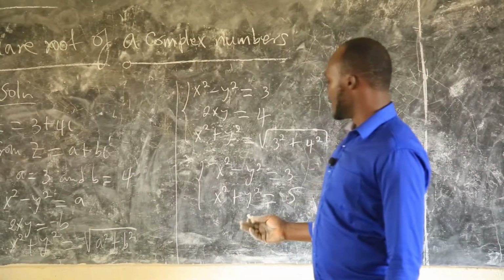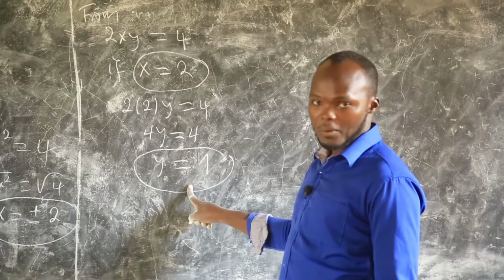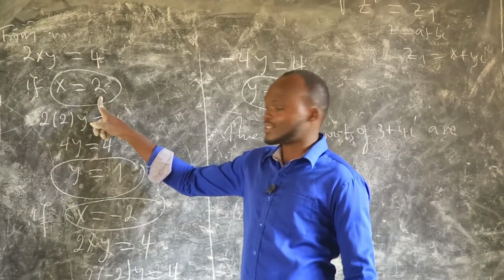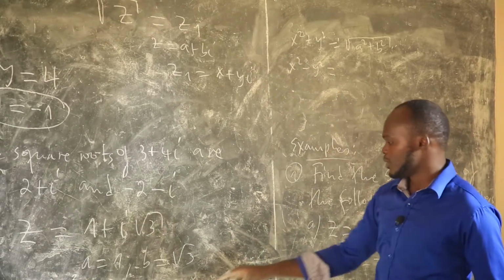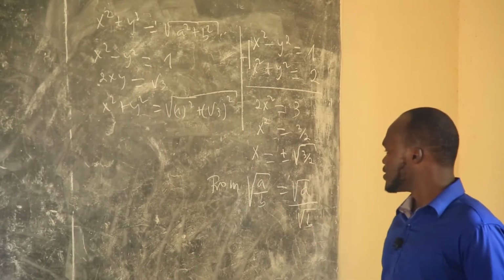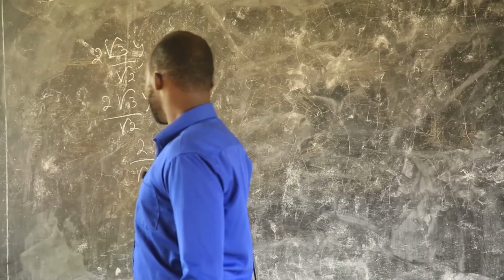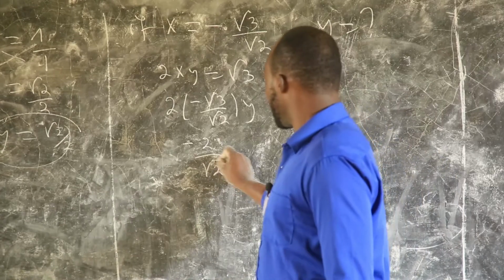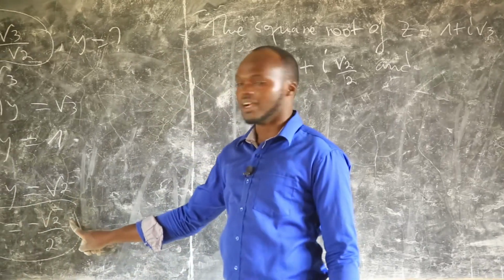complex numbers part 14